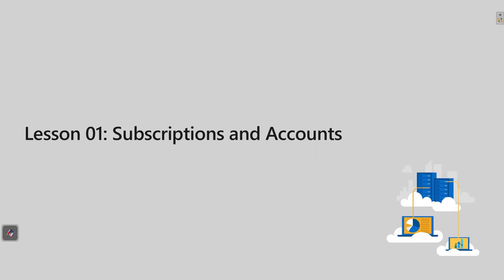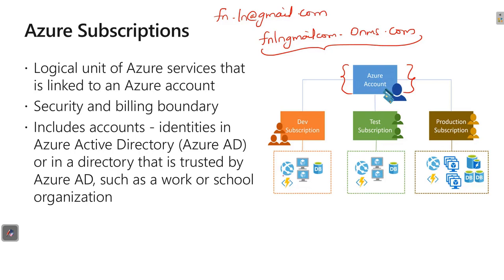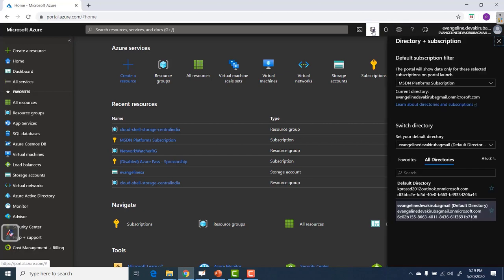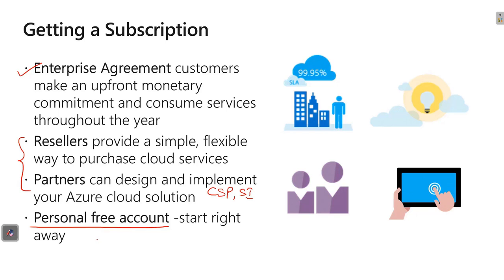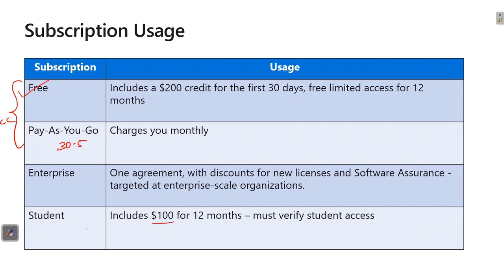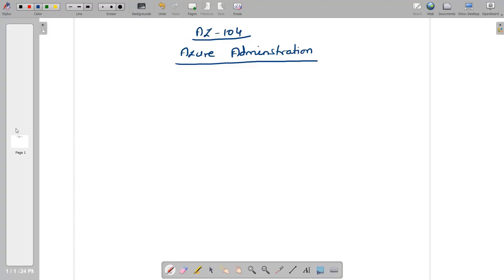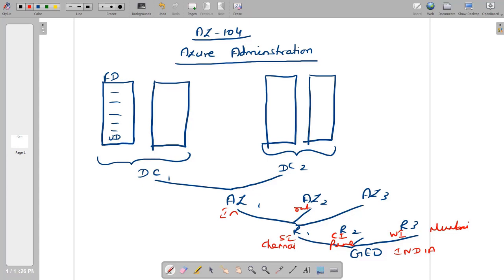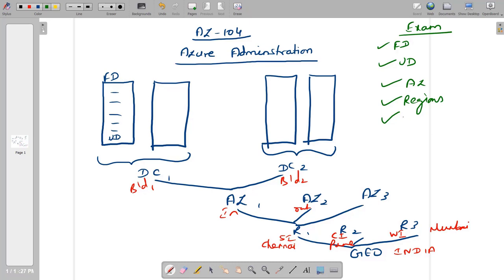02 Azure subscription Tenant ResourceGroup FD UD AZ Region Geography ed2 mp4 720p with 30fps